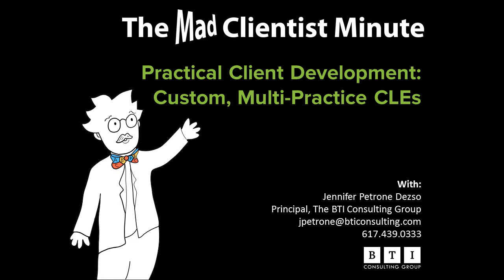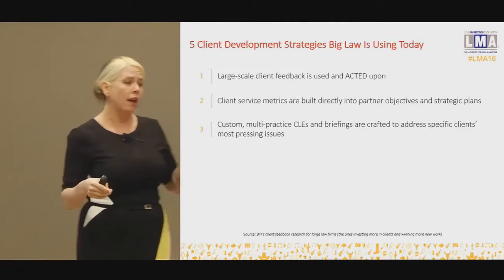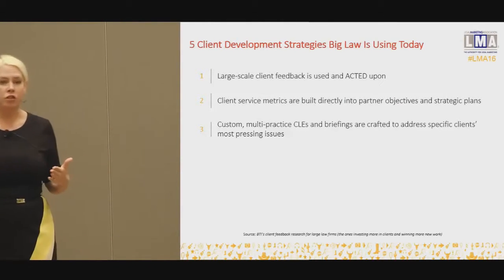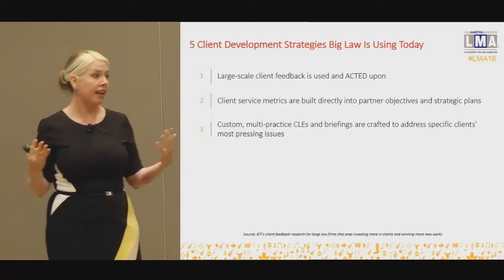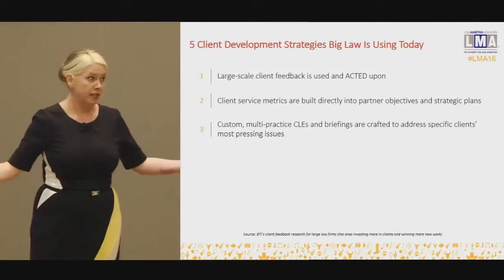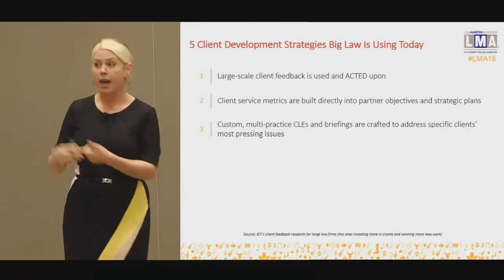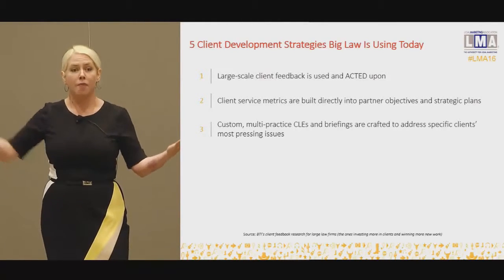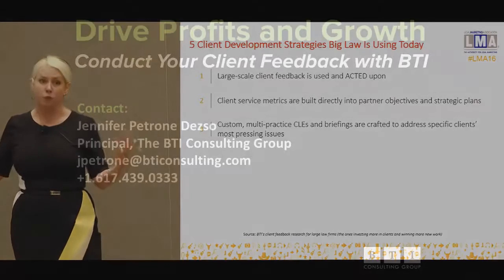Practical Client Development: Custom, Multi-Practice CLEs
This week Jennifer Petrone Dezso shares the most successful way to structure your continuing legal education for clients: making them client development opportunities for you as well as learning opportunities for your clients.